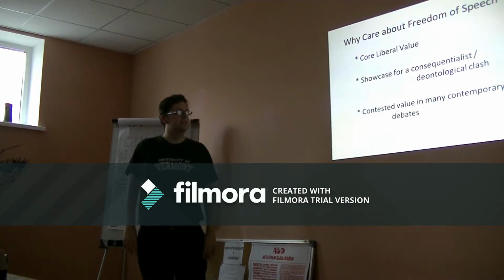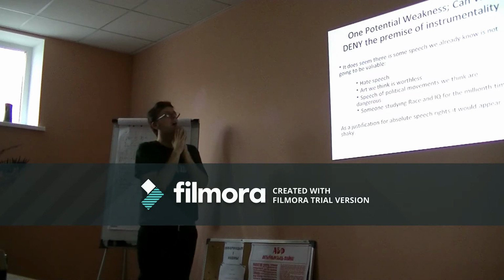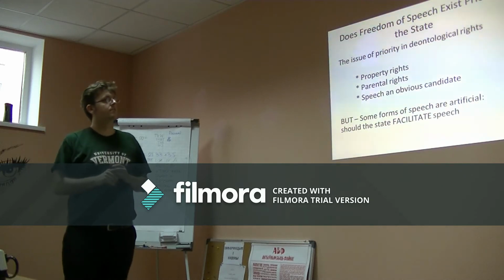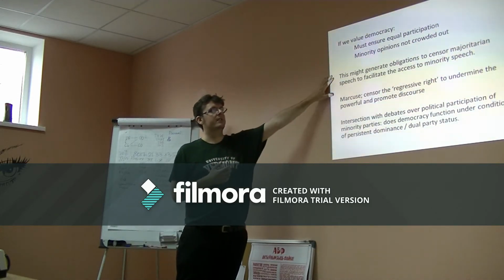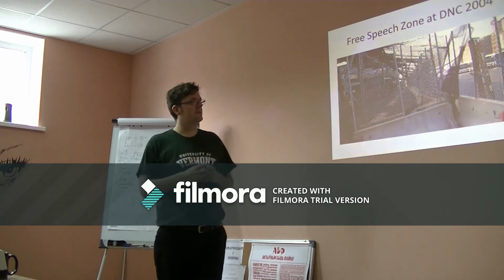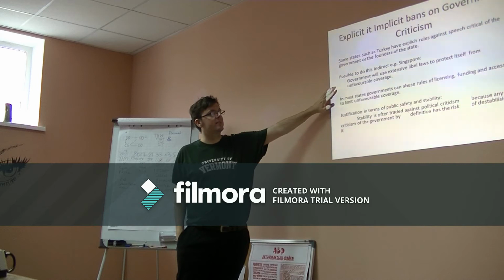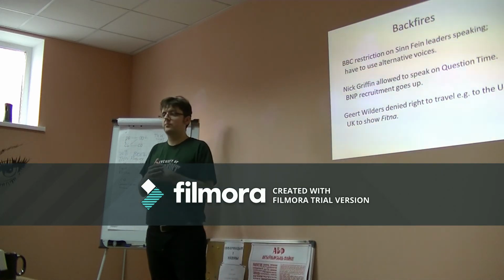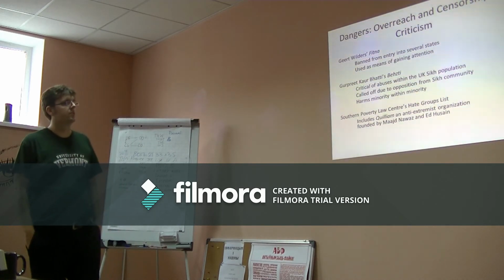Free Speech workshop by Duncan Crowe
5-6 August workshop weekend at Minsk Debating Society